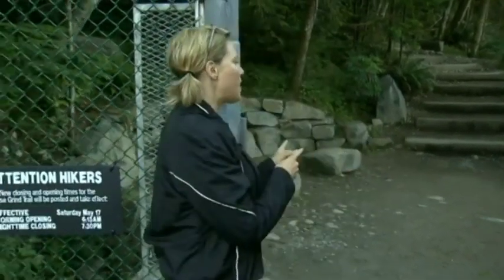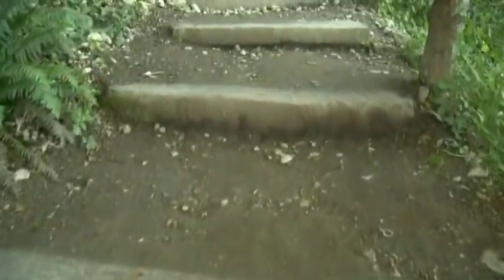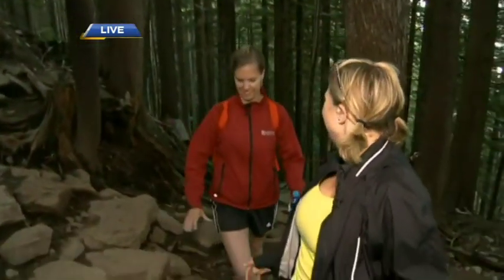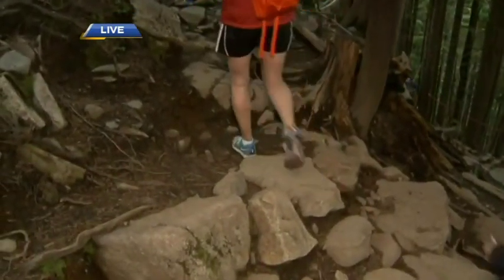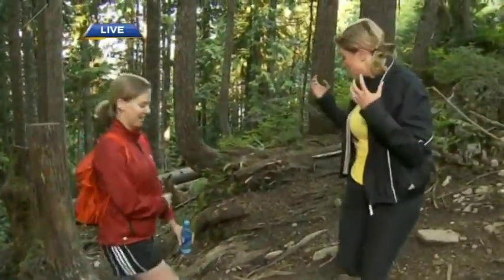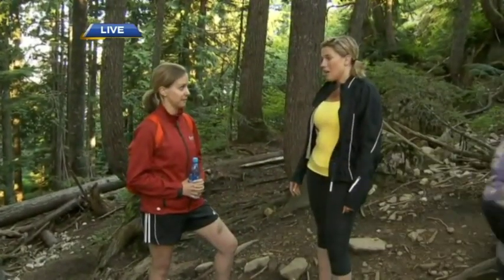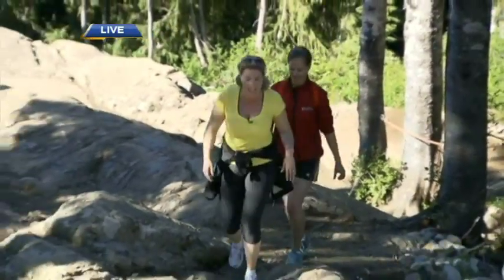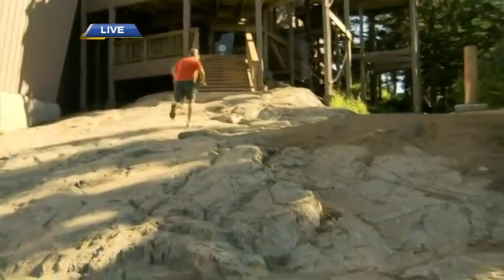Tips on Surviving the Grouse Grind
It is commonly referred to as "mother's nature's stairmaster" and has become a local fitness obsession.  We head to the Grouse Grind and get tips on everything from what to wear to staying safe on this challenging climb up Grouse Mountain.